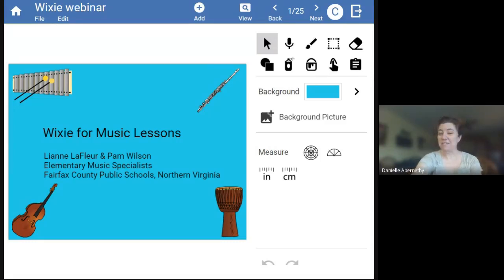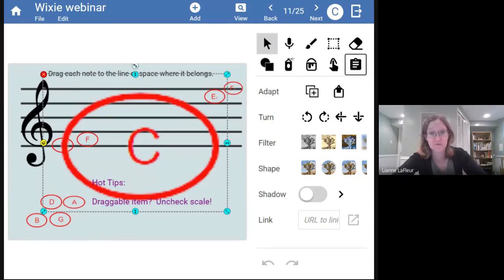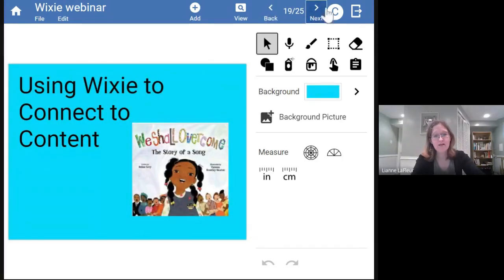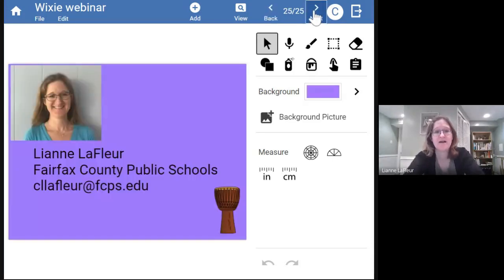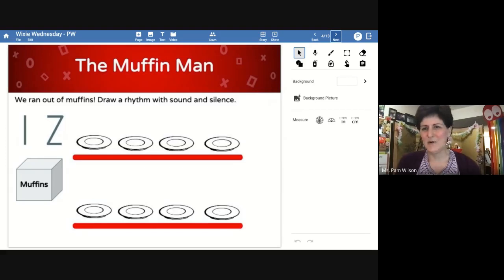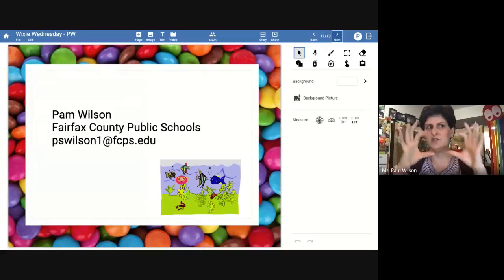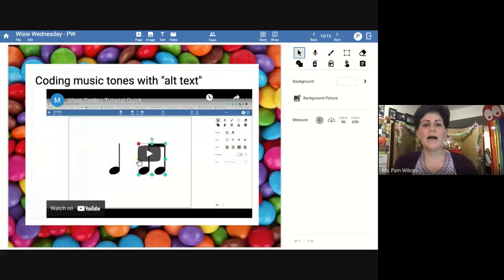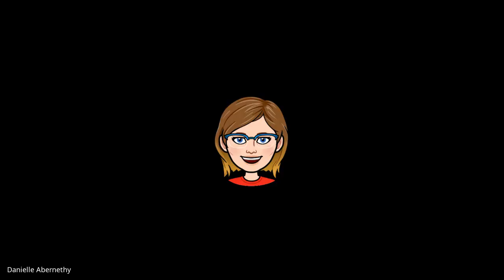Using Wixie for Music Education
Looking for new ways to engage students in your elementary music lessons?  Wixie gives students the opportunity to interpret, show what they know, create and perform! Fairfax County, Virginia, music teachers Pam Wilson and Lianne LaFleur share activities designed for elementary general music students in grades 1-6.